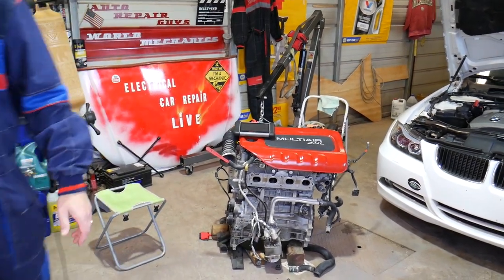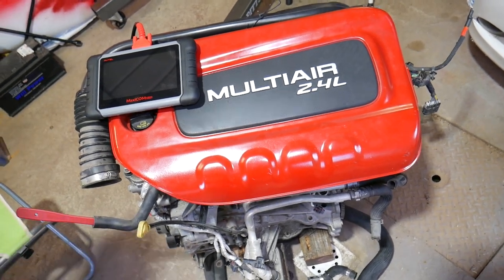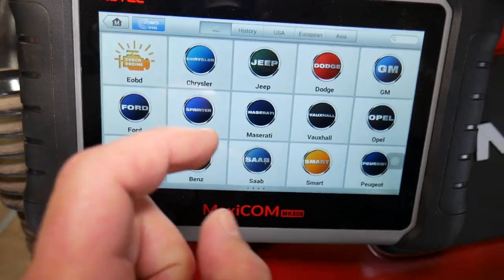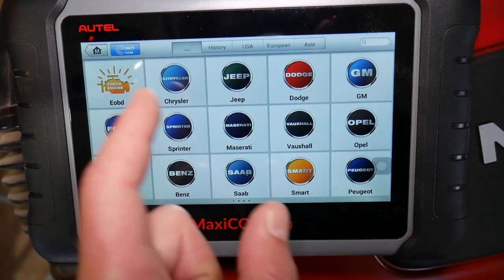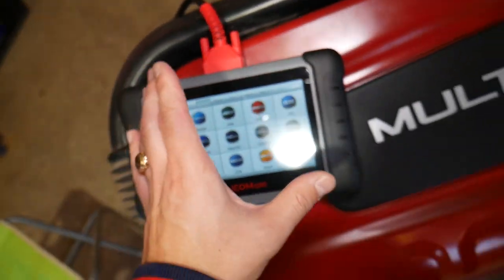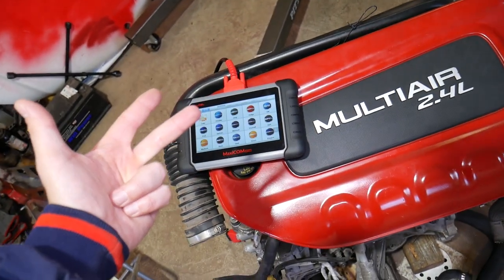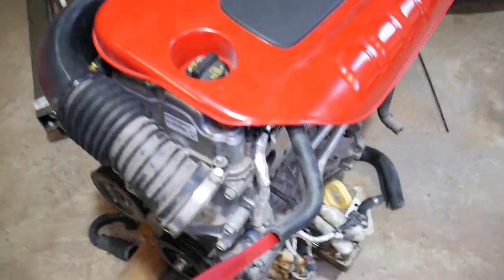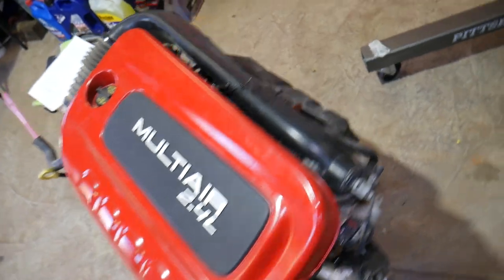JEEP CHEROKEE CODE P1524 ENGINE LIGHT ON FIX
If you have Jeep Cherokee and you have Code P1524 your engine light is on we will explain the most common things that can cause code P1524 on Jeep Cherokee based on our experience at the shop.
The Code stands for:
P1524 oil pressure out of range - camshaft advance retard disabled
We demonstrated what causes code Code P1524 on 2016 Jeep Cherokee with 2.4 Multiair Engine but it should work on:
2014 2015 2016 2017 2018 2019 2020 Jeep Cherokee Code P1524 Engine Light On

► Oil Pressure Switch
► Car Scanner That We Use at the Shop

•Cameras
Panasonic Lumix FZ300

•Tripod
Polaroid 72-inch

•Microphone
Polaroid Pro Video Condenser

•Light
NEEWER 160 LED CN-160 Dimmable

•Camera
Sony HD Video Recording HDRCX405